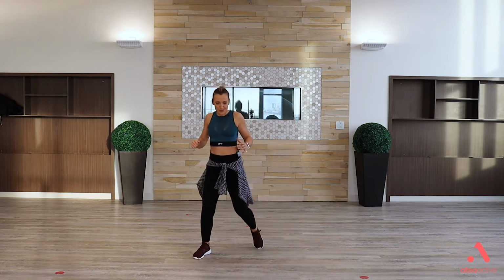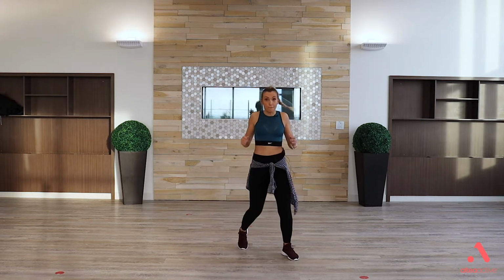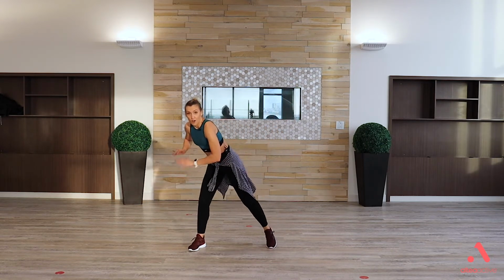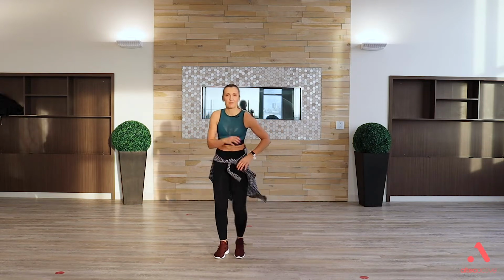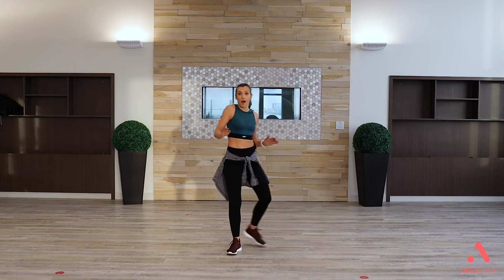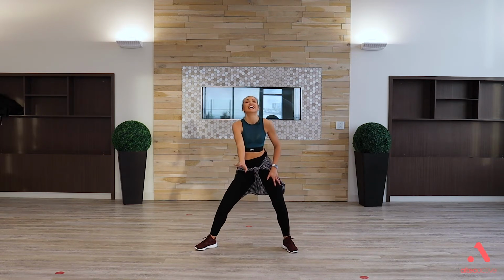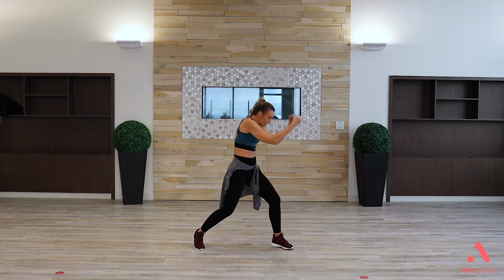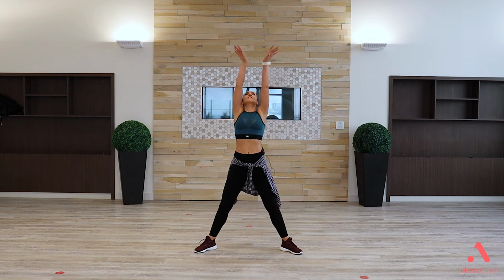Dance Party With Mija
Join us for a 30-minute Dance Party workout with Mija in the comfort of your home!